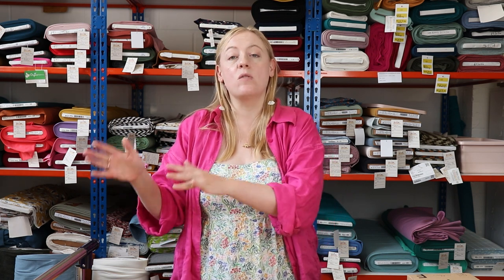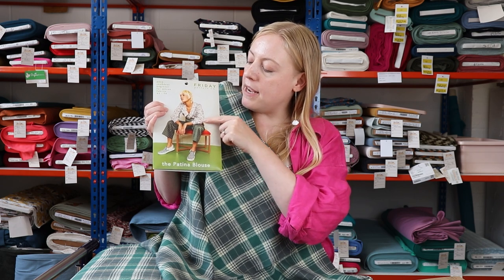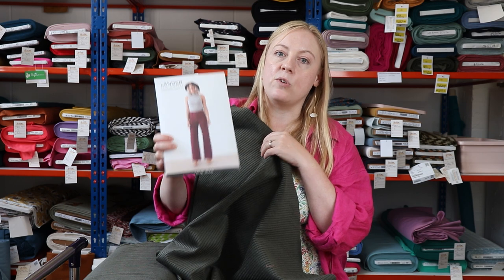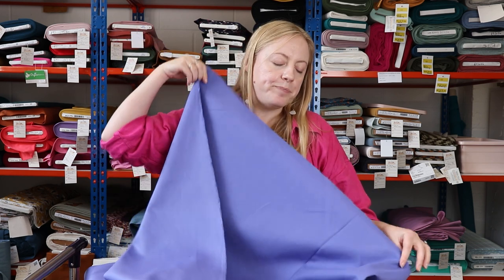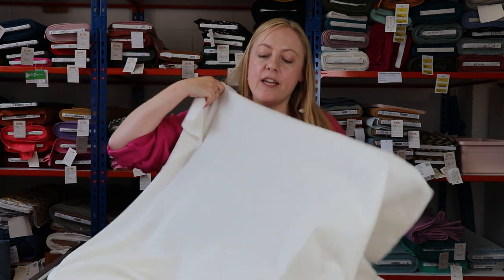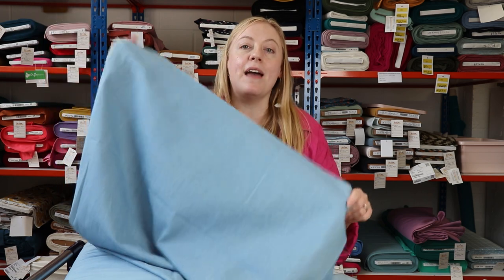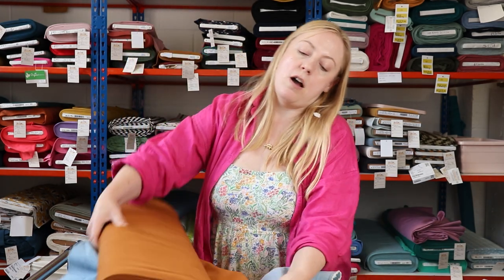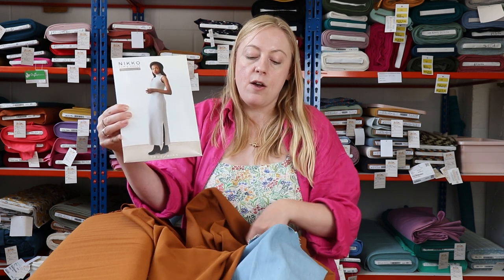Fabrics and Patterns for September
Fabric inspiration to inspire your sewing for the upcoming month.